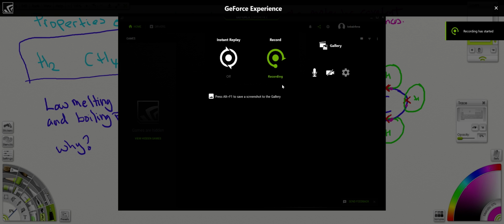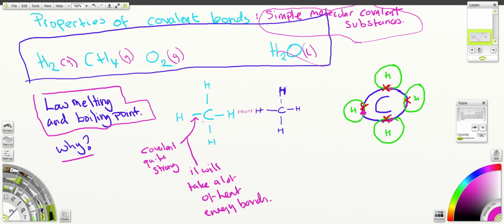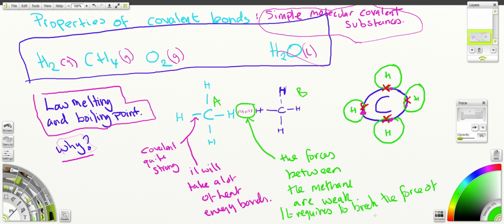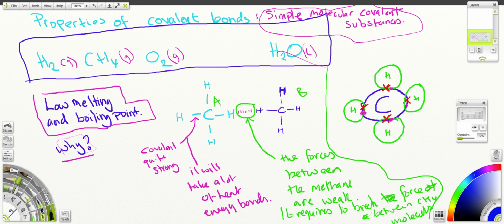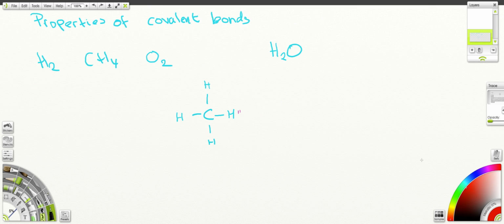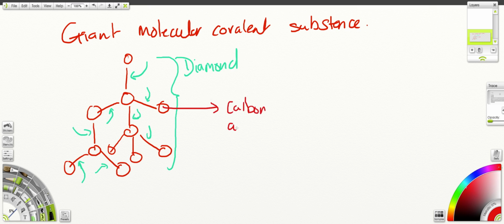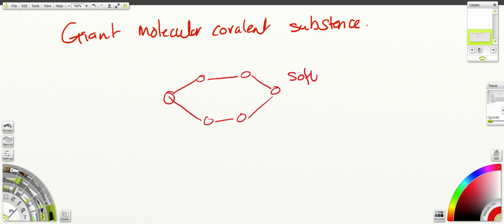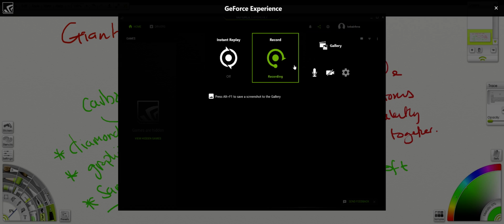8) C2 revision: Simple covelent molecular and Giant molecular covalent structures